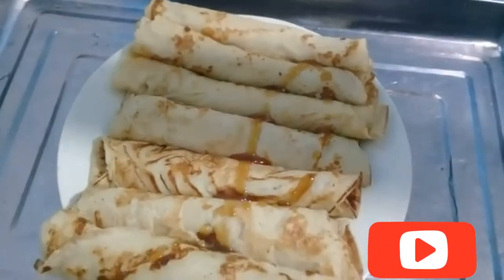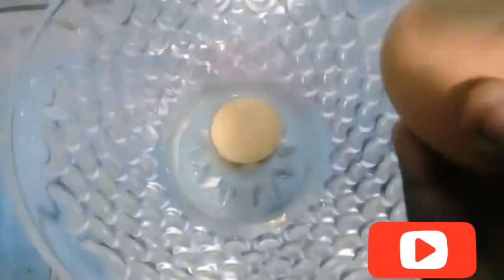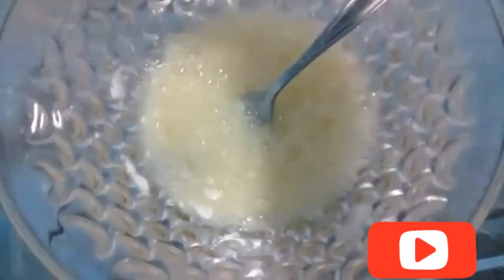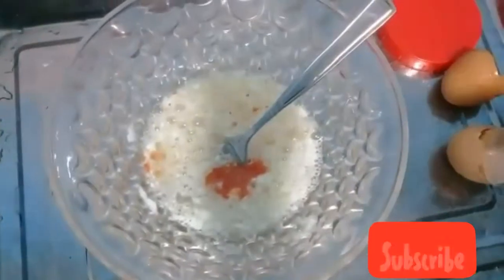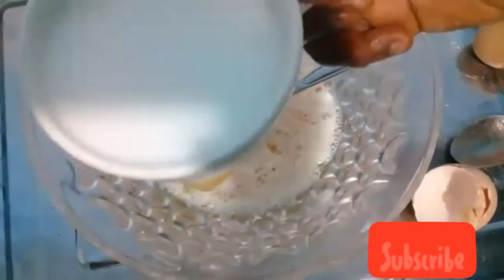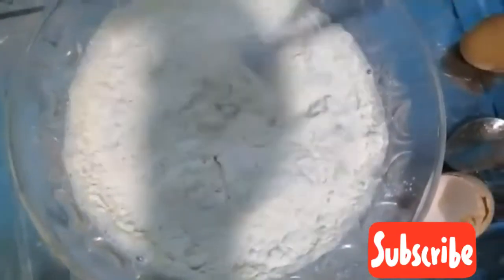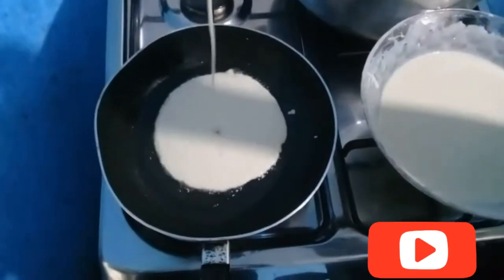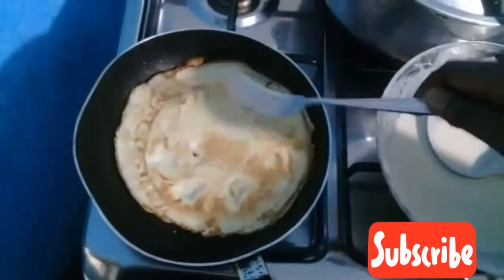How to make PERFECT PANCAKE RECIPE /How to make pancake / how to make pancake for breakfast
Perfect pancake Recipe
This is one of the best breakfast you can have a home with your family and this recipe is super simple and easy to make at the comfort of your kitchen